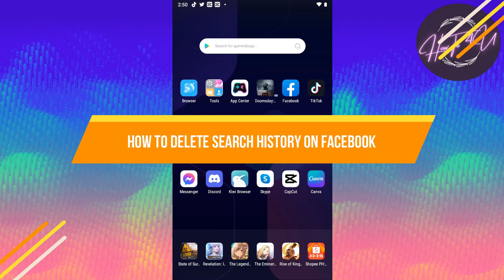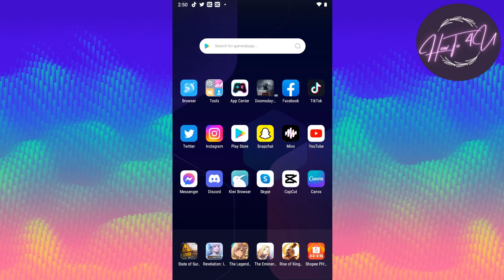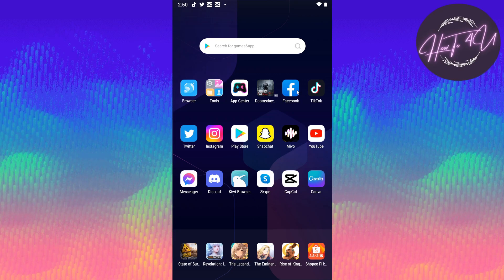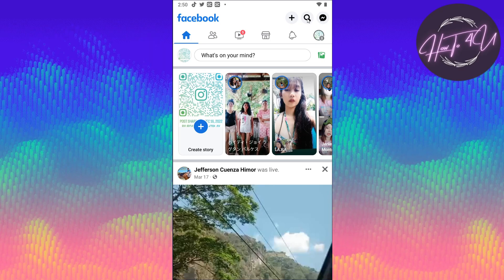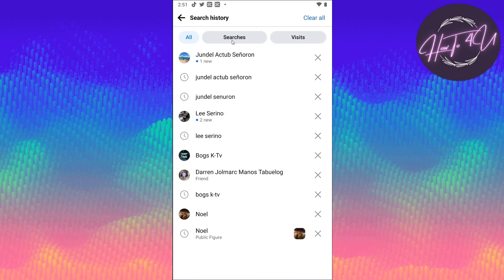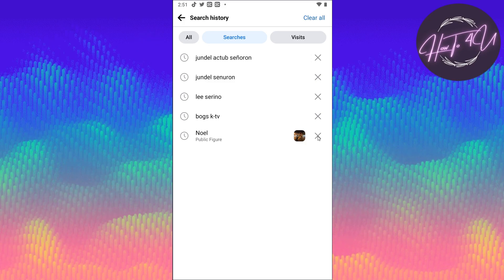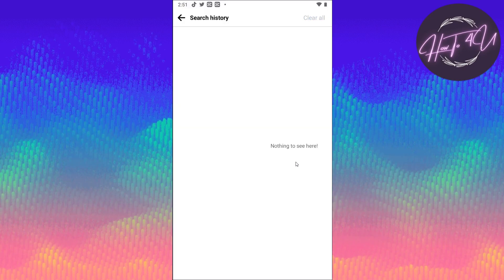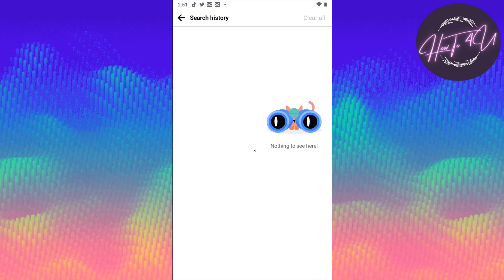How To DELETE YOUR SEARCH HISTORY On Facebook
Privacy is important, and your online activity should be no exception. If you're concerned about your Facebook search history and want to keep your online presence private, you're in the right place. In this tutorial, we'll show you how to delete your Facebook search history in just a few simple steps.

Deleting your search history on Facebook can help protect your privacy, especially if you've searched for sensitive topics or personal information. By removing your search history, you can ensure that your activity on the platform remains private and secure.

In this video, we'll walk you through the process of deleting your Facebook search history, including how to find and access your search history, and the step-by-step instructions for removing individual searches or clearing your entire search history.

So, if you're ready to take control of your online privacy and keep your Facebook activity confidential, join us and learn how to erase your search history on Facebook today!